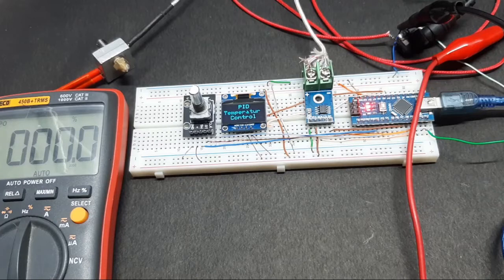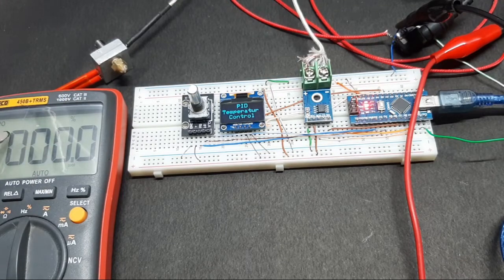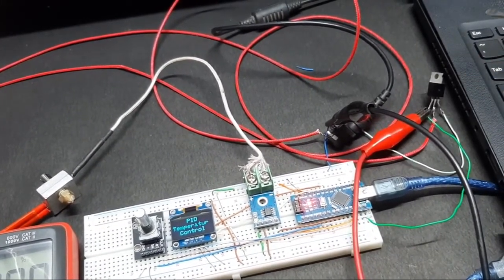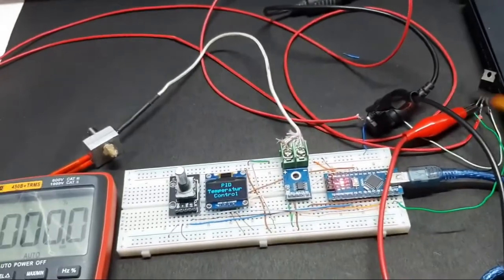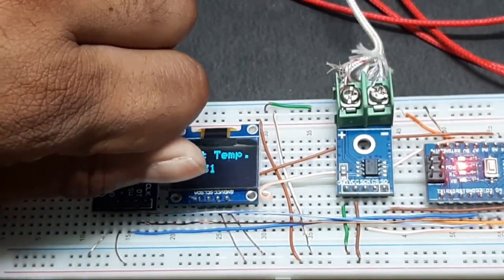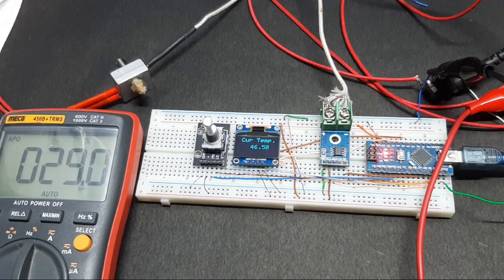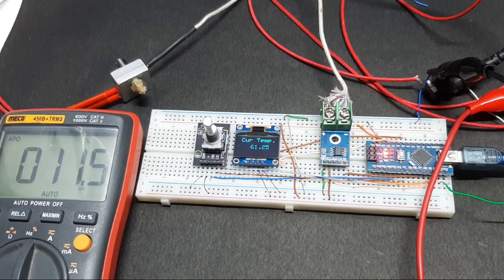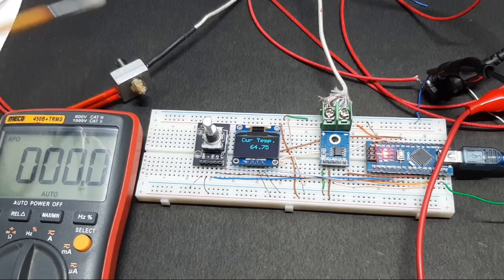How to Build an Arduino PID Temperature Controller with MAX6675 IC